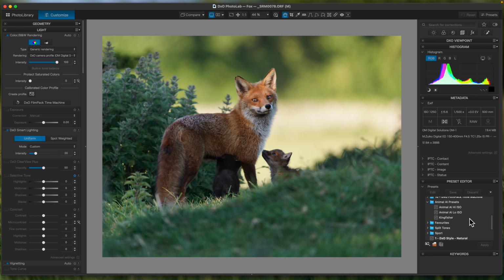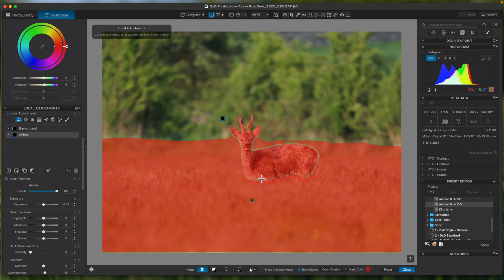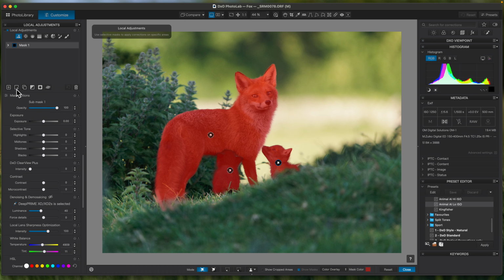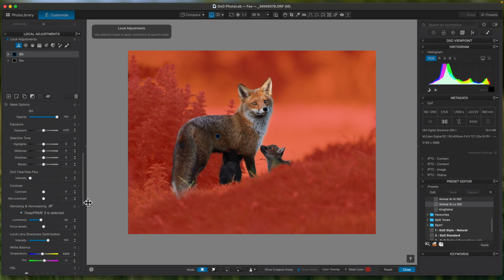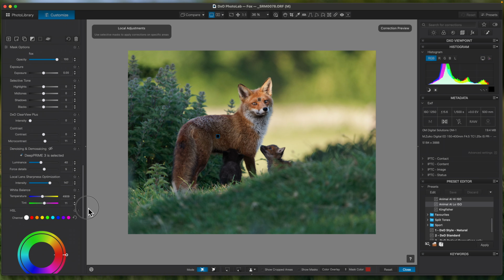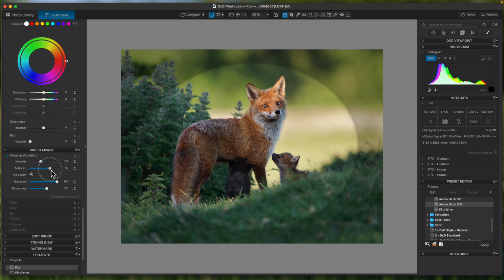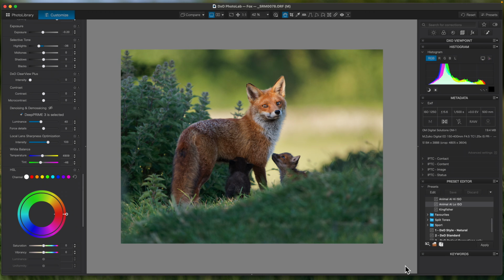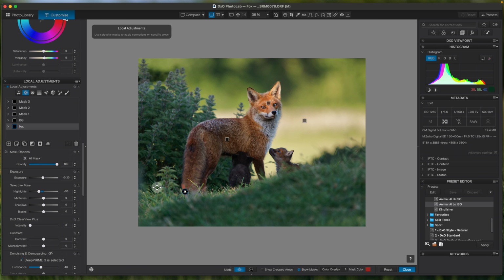Mastering Wildlife Photo Edits with DxO PhotoLab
Photographer Steve Miller shows how he edits a wildlife image using the new DxO Photolab 9.